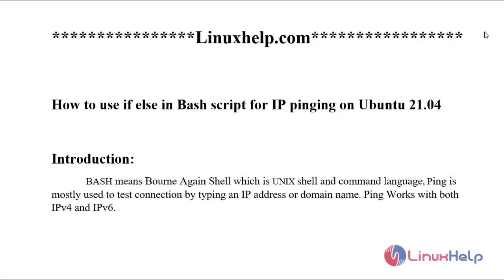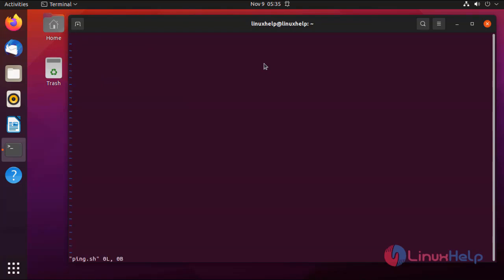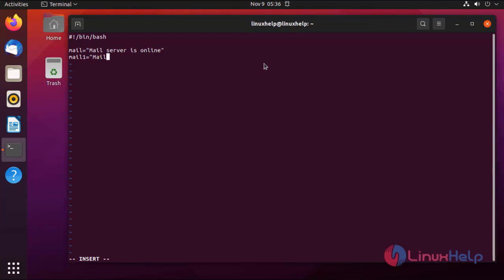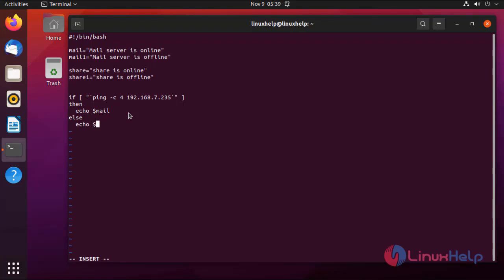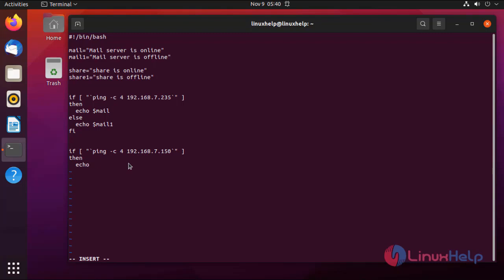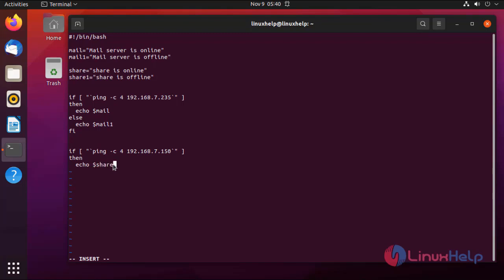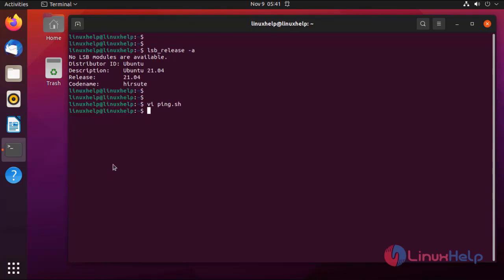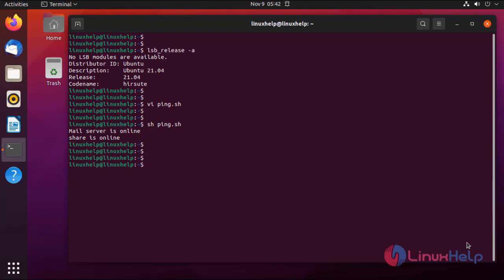How to use if else in a Bash script for IP pinging on Ubuntu 21.04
Bourne Again Shell (BASH) is a UNIX command-line shell; Ping is primarily used to test internet connections by entering an IP address. IPv4 and IPv6 are supported by Ping.